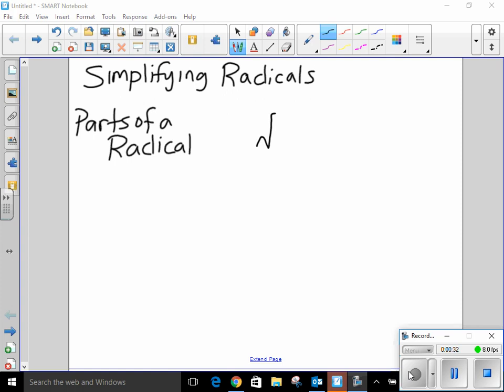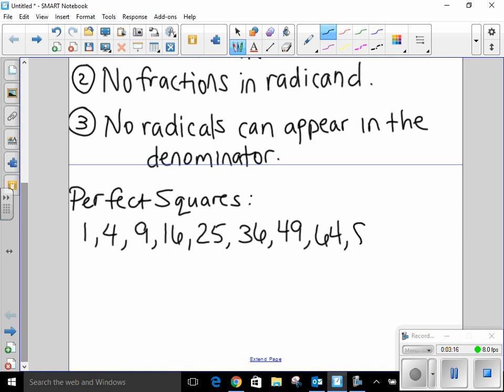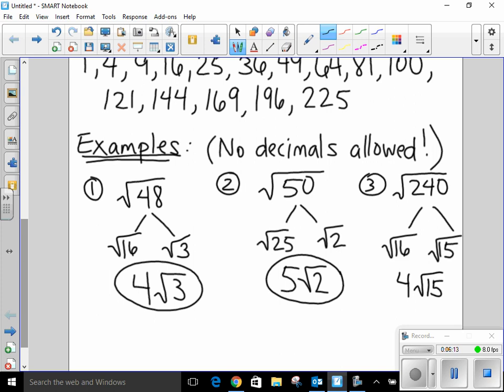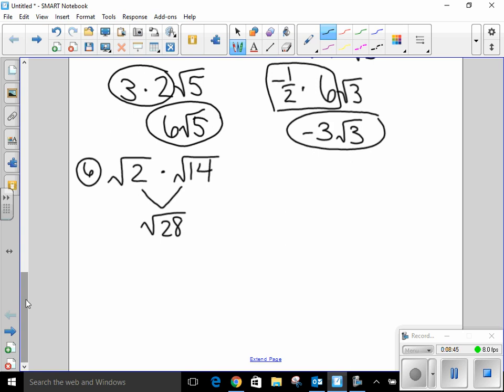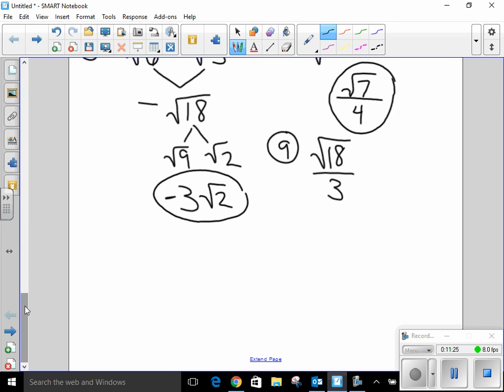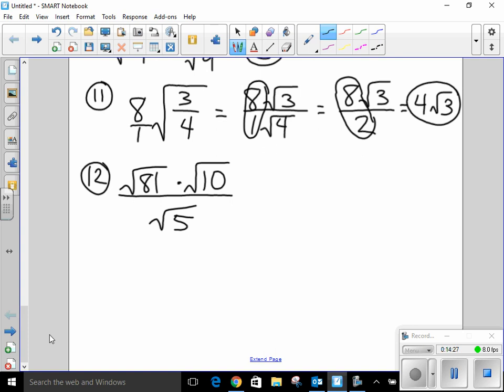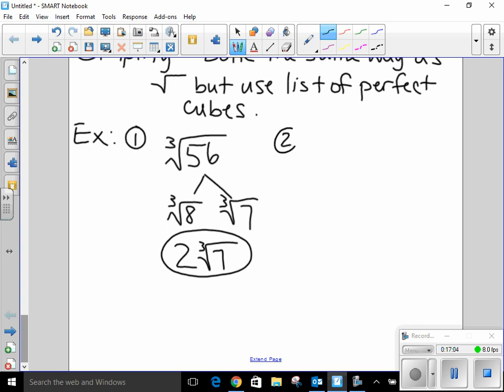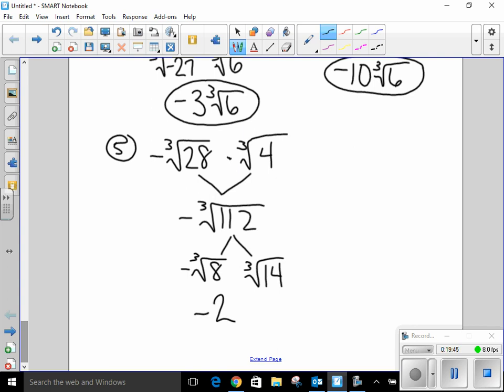simplifying radicals and cube roots